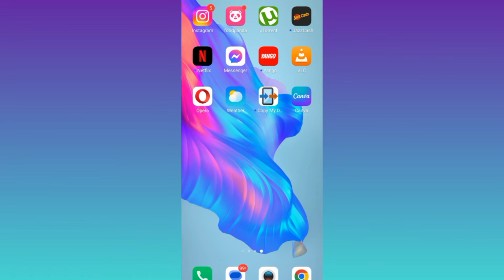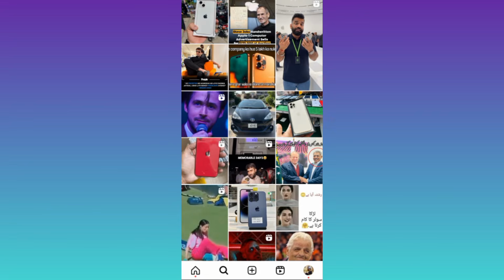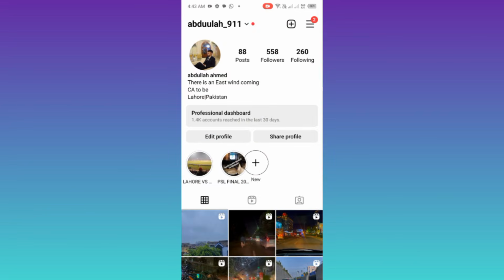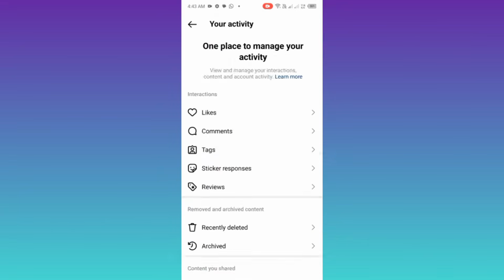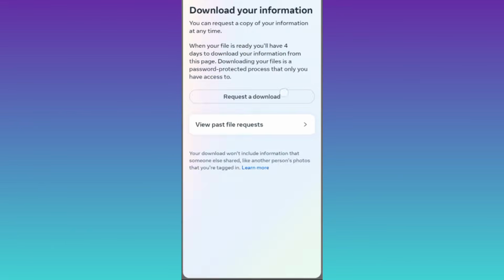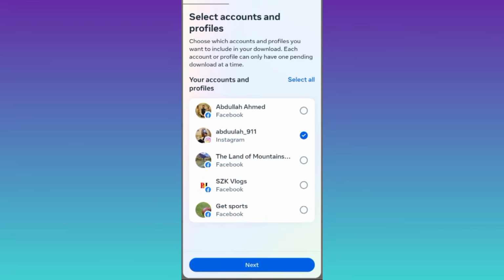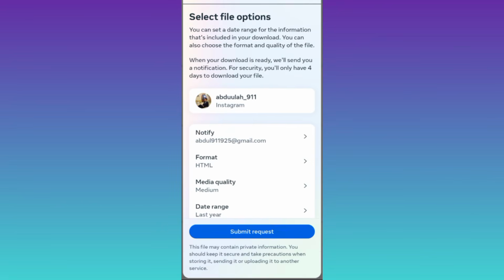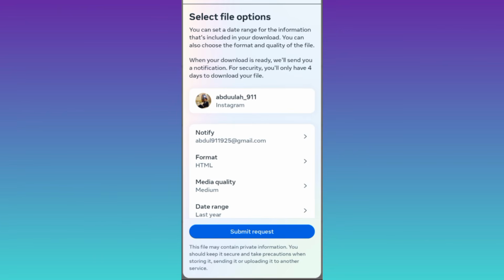How to Recover Deleted Drafts on Instagram (2023)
In today's video, I am going to show you how to recover deleted drafts on instagram. If you deleted some drafts on instagram and now you want to restore them then this video is for you. So sit back and learn how to restore deleted instagram drafts.